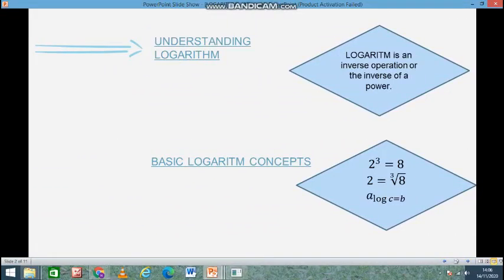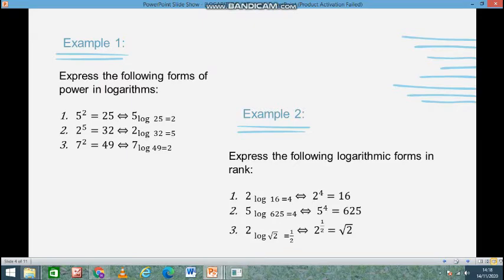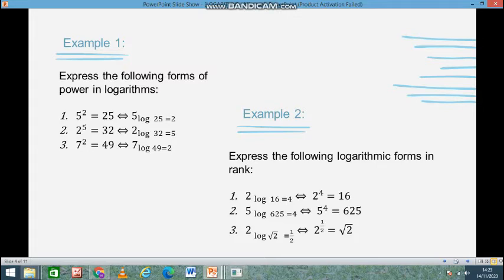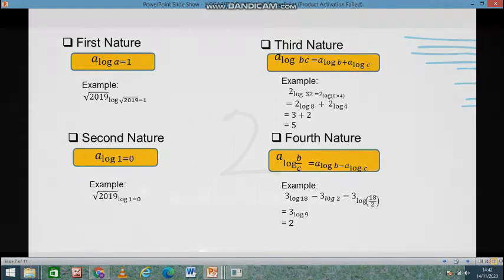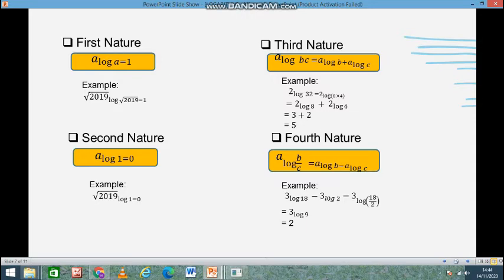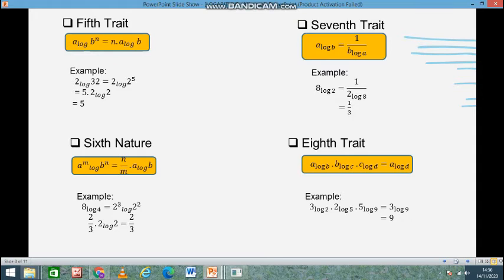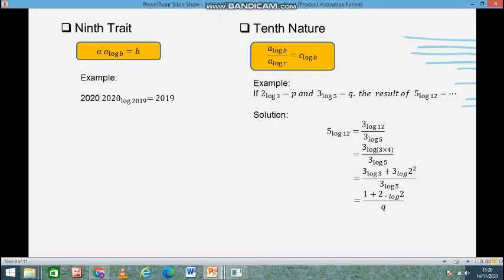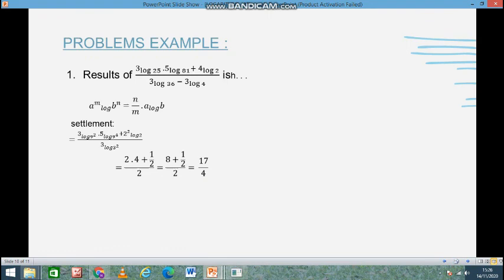LOGARITHM LEARNING VIDEO || NIKEN MEININGRUM || 1701105068 || TEACHING SEC MATH IN ENGG || 3A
Assalamuaalaikum. Wr . Wb
Hello friends, my name id Niken Meiningrum, a student of mathematics education, at Muhammadiyah University Prof. Dr. Hamka, here I present an Logarithm learning video, in to fullfil Teaching Sec Math in English.
Nama : Niken Meiningrum
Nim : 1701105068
Dosen : Subhan Ajiz Awalludin
Mata Kuliah : Teaching Second Mathematic in English /3A